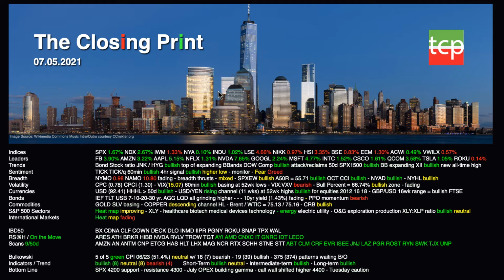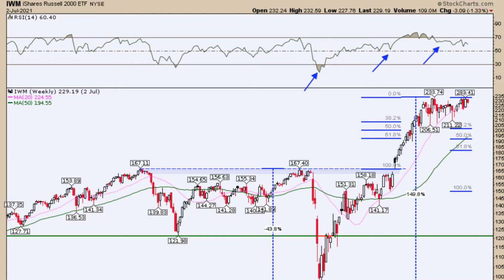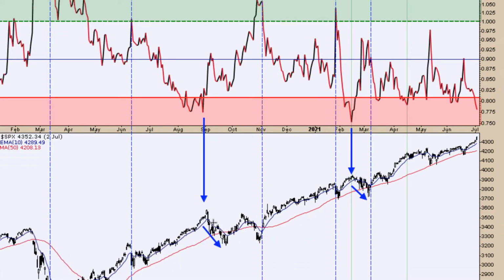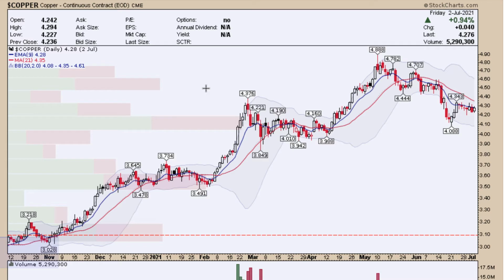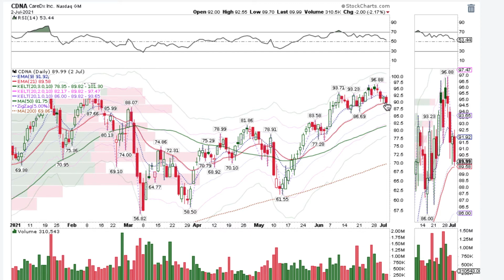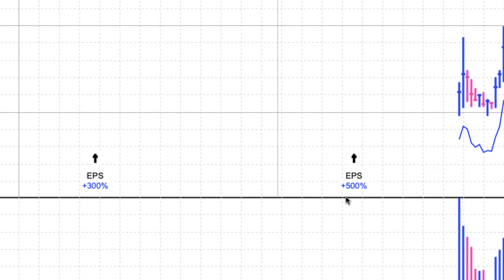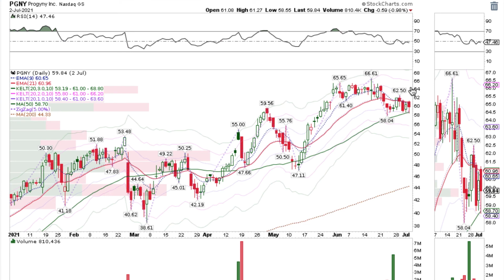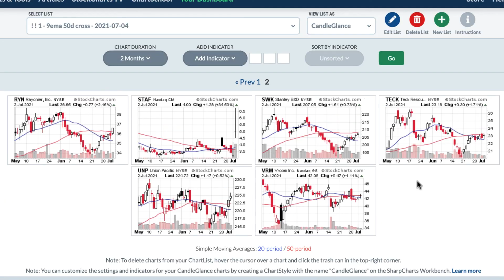Hot Stocks Market Forecast 07 05 2021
Nasdaq and growth leading, with the NDX100 higher for a 7th straight week. The S&P500 also rose to new highs, while IWM Russell took a breather.

Caution to start the week. 8 indicators are bullish, 8 are neutral and 4 are bearish.

Bonds of all durations rose. JNK and HYG are at their upper Bollinger Bands, which is bullish for equities.

International ETFs consolidated recent gains.

Gold and Silver appear to be rising out of a 7-8 day base.